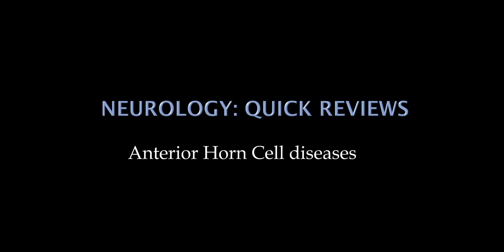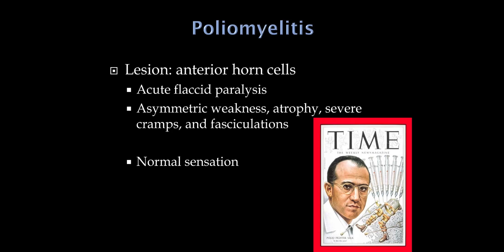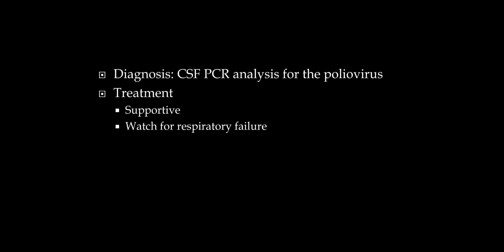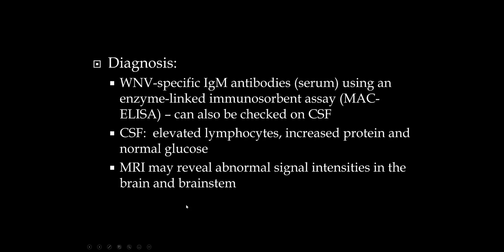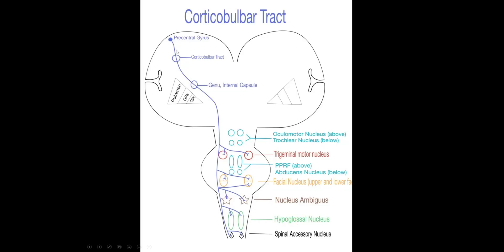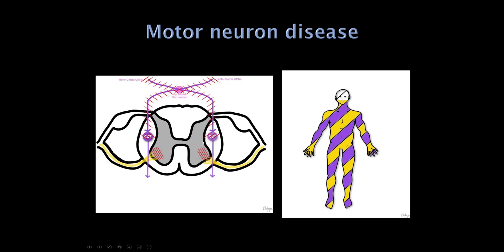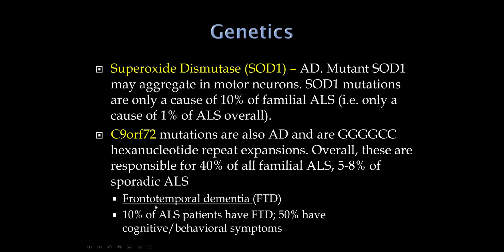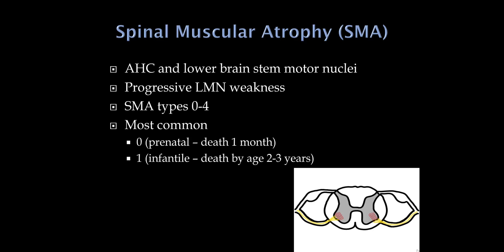7. Quick Reviews: Anterior Horn Cell Diseases